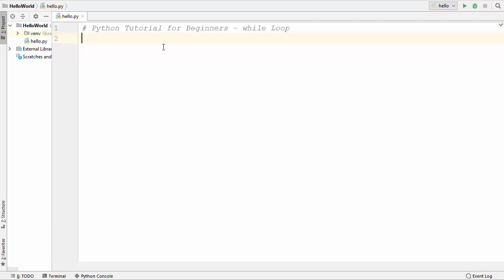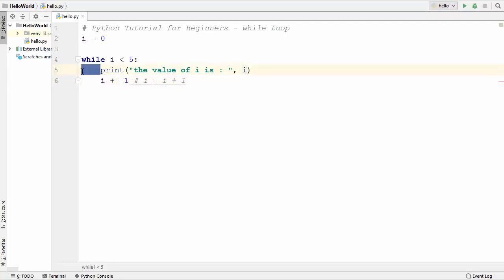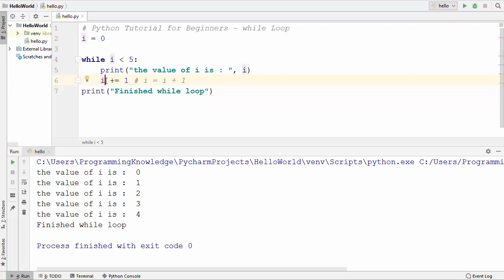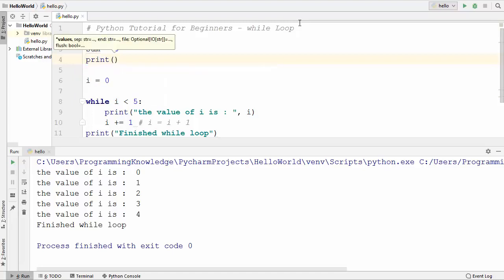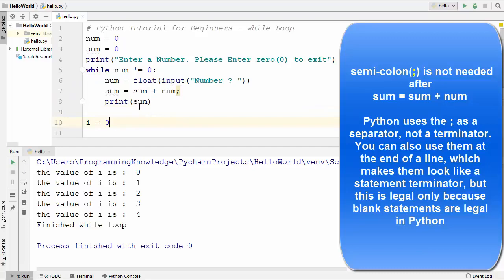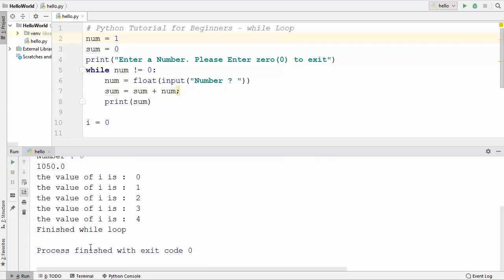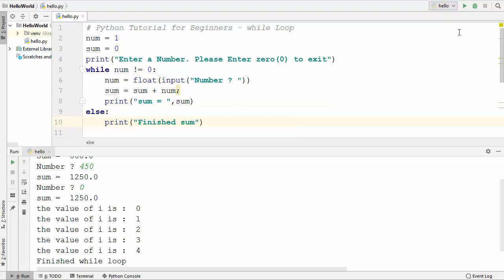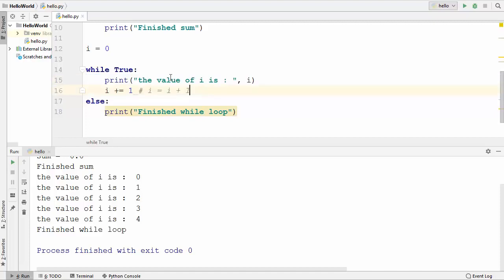Python Tutorial for Beginners 18 Python while Loop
Welcome to the eighteenth episode of our Python Tutorial series for Beginners! In this tutorial, we'll dive into one of the fundamental control flow structures in Python - the while loop.

While loops in Python allow you to repeatedly execute a block of code as long as a specified condition is true. They are versatile and powerful, enabling you to create dynamic programs that respond to changing conditions.

In this tutorial, you'll learn:

The syntax of while loops in Python
How to use while loops to iterate over a block of code
Conditional statements within while loops for dynamic execution
The role of the loop control statements such as break and continue
Practical examples demonstrating the use of while loops in real-world scenarios
Best practices and tips for writing efficient and readable while loops
Whether you're new to Python programming or looking to deepen your understanding of control flow structures, mastering while loops is essential. With while loops, you can tackle a wide range of programming tasks, from simple repetitive tasks to complex problem-solving challenges.

Join us as we explore the ins and outs of Python while loops and discover how they can enhance your coding skills. Get ready to unleash the full potential of while loops in your Python programs!

Watch the video now and embark on your journey to mastering Python while loops!